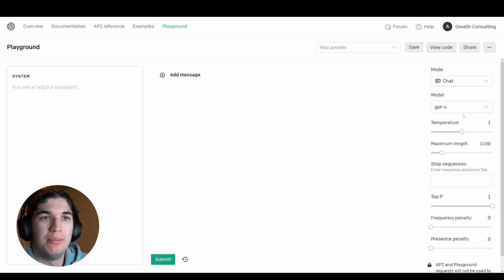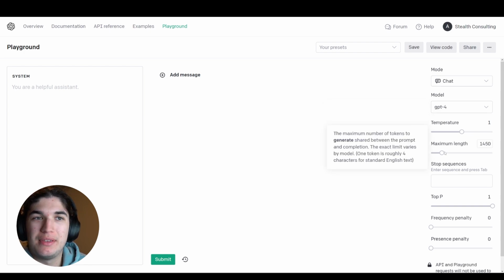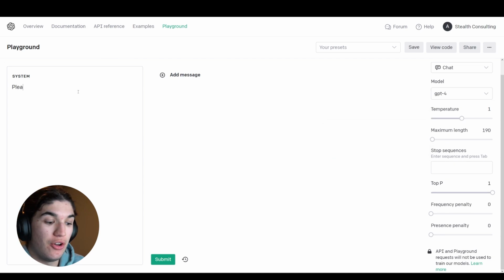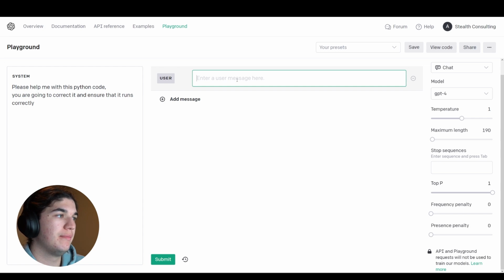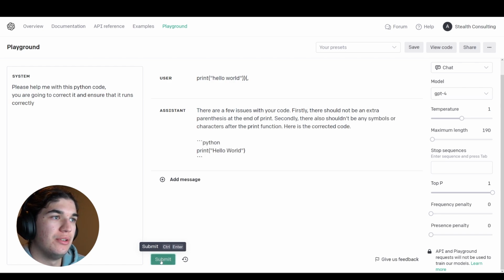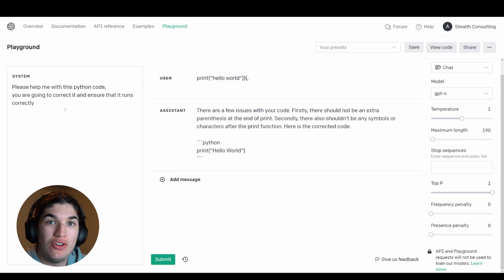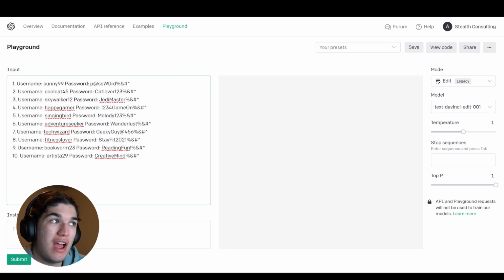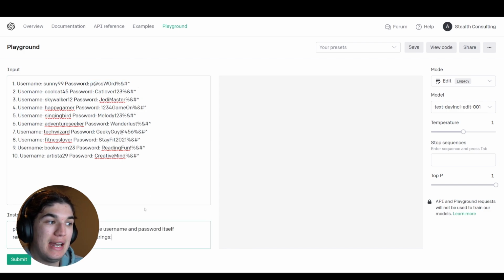Using GPT4 Within The Playground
SETUP:

Headphones: Sony XM4
Keyboard: Corsair Gaming K63
Mouse: Logitech G G703
MIC: Audio-Technica AT2020USB+
MIC STAND: RODE PSA1+
WEB CAM: Logitech C922 Pro
MONITOR: LG 27GP850-27